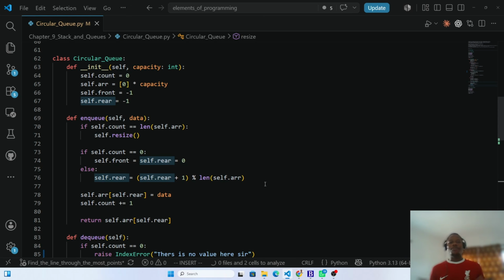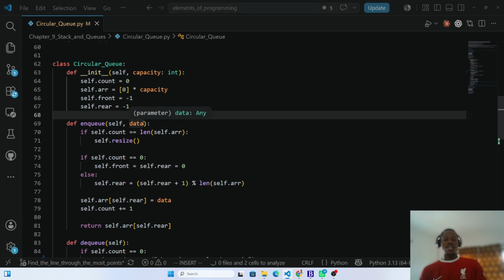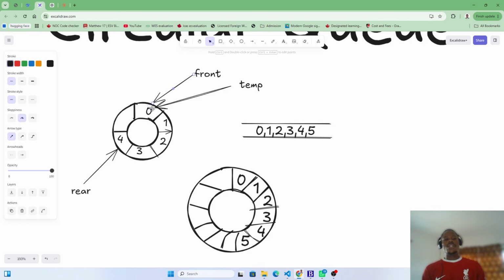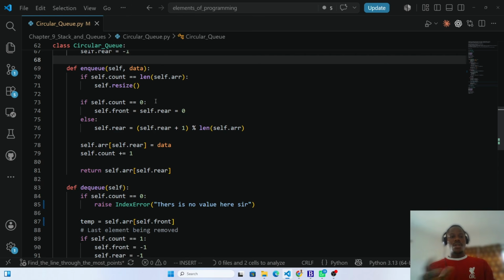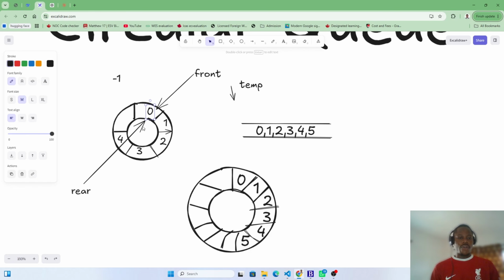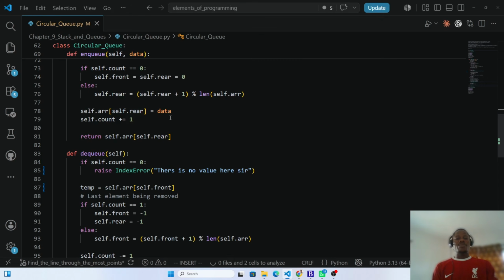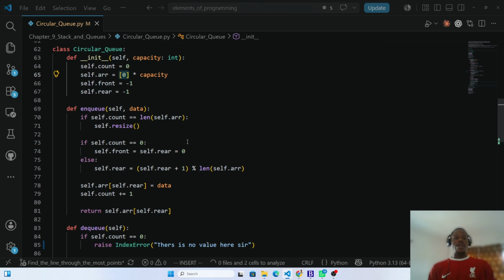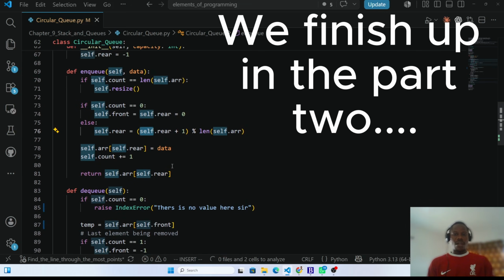DAY 42 - Circular Queue (PART 2.1): Why % len(array) Makes the Queue Circular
Today’s EPI practice continues with Problem 9.3: Implement a Queue API using an array.

In this part, I introduced what a circular queue looks like visually, using an Excalidraw illustration to show why the queue does not need to keep shifting elements like a normal linear queue.

The main focus of this video is the enqueue implementation.

The key idea is this line:

self.rear = (self.rear + 1) % len(self.arr)

That modulo operation is the trick that makes the array behave like a circle.

Instead of the rear pointer going out of bounds, it wraps back to the beginning of the array when it reaches the end.

So the queue can reuse empty spaces instead of wasting them.

In the next video, I’ll look at how dequeue also becomes O(1) using the same circular pointer idea.

Complexity:
Enqueue: O(1) normally
Dequeue: O(1)
Resize: O(n), but only when the array is full